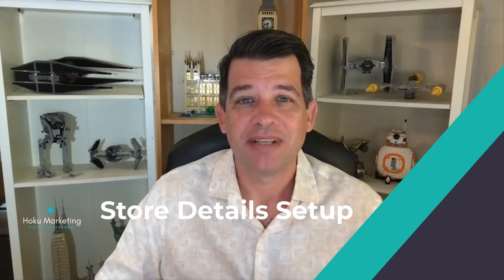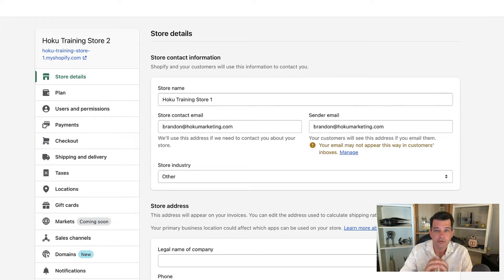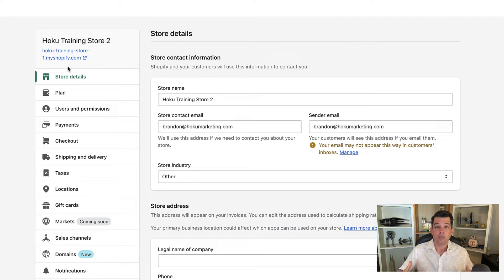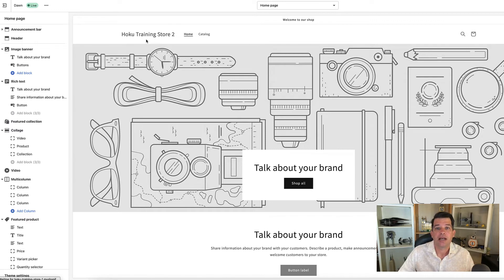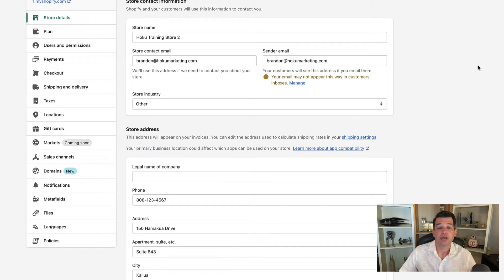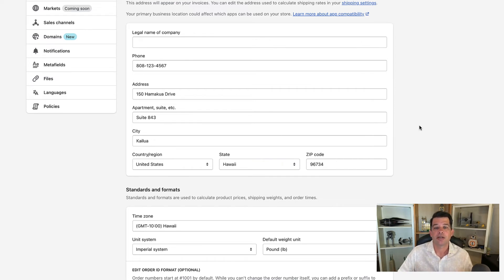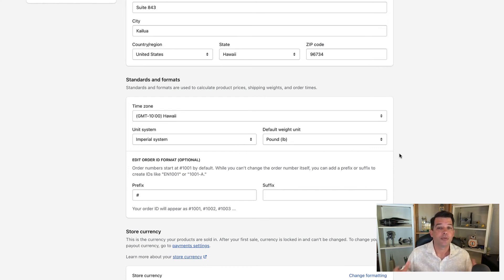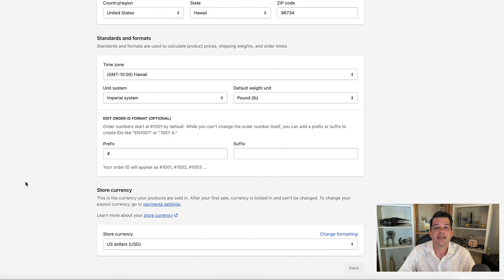How To Setup Your Store Details Page | Shopify Tutorial For Beginners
In this video I show you how to setup your store details page. This is a simple setup but there are a couple of things to look out for.

If you are just getting started with Shopify you can watch all these videos to get your shop started.

You can visit Shopify to sign up for your 14 day free trial Disclaimer: Some of these links go to one of my websites and some are affiliate links where I'll earn a small commission if you make a purchase at no additional cost to you.